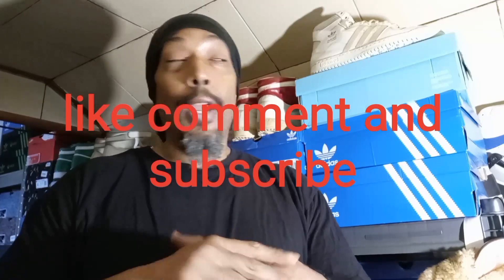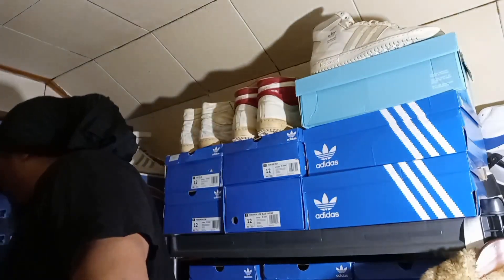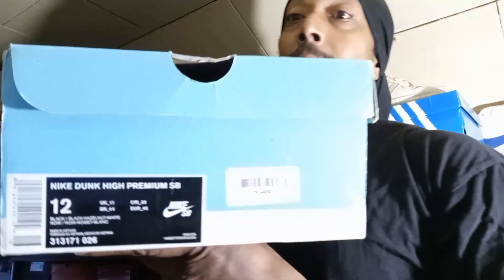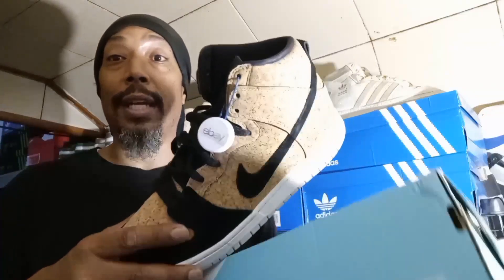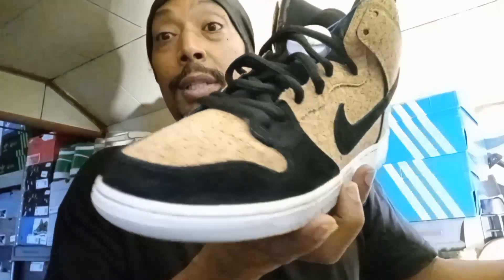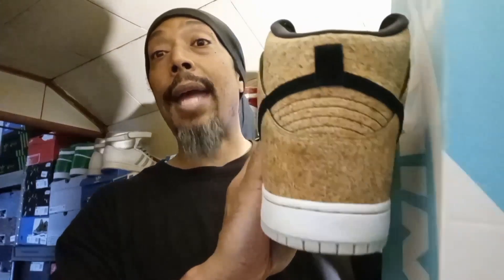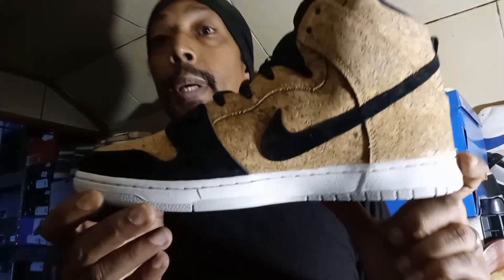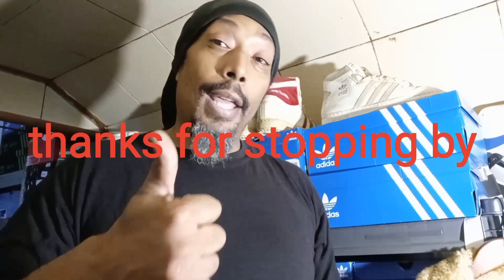2015 Nike SB Dunk corks